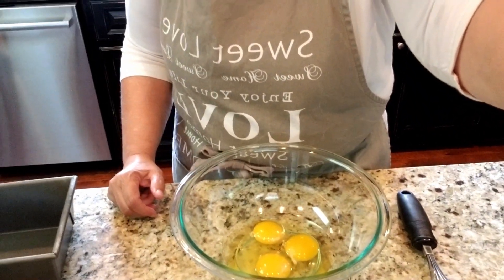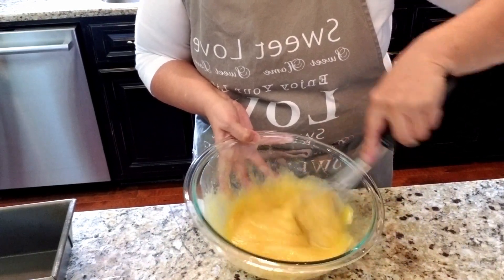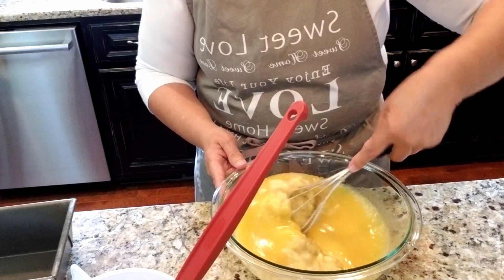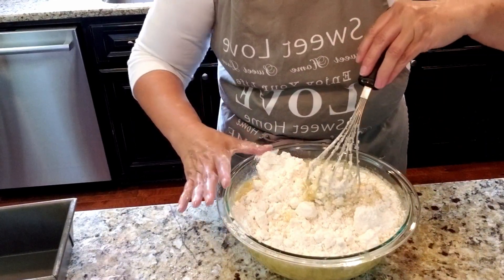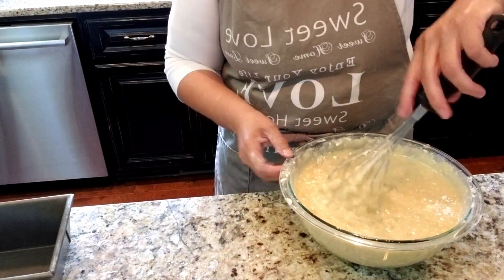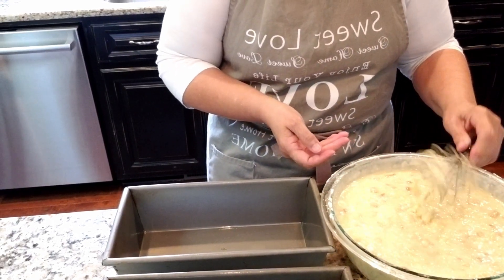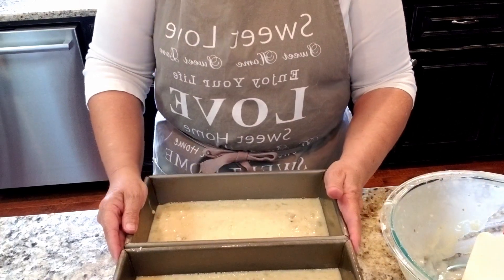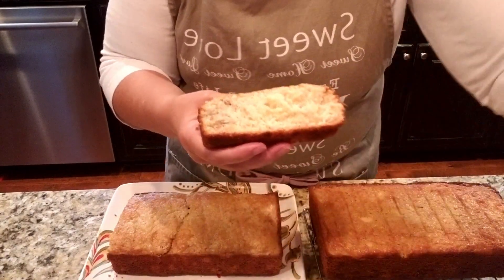Banana Pineapple Bread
First time adding pinapple to banana bread - absolutely delicious!  Most recipes use an 8 oz. can of crushed pineapple; I used a 20 oz. can and it was fabulous!